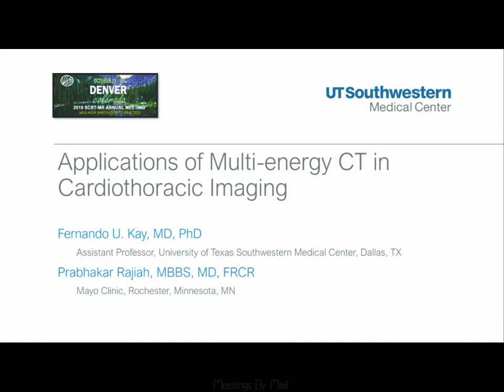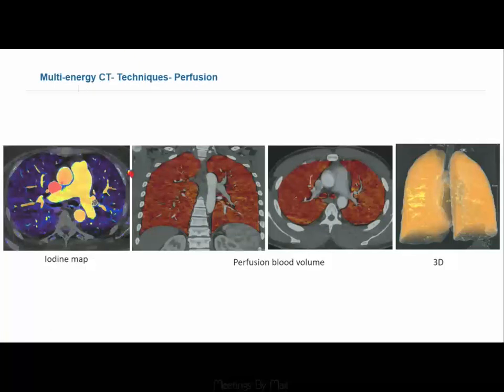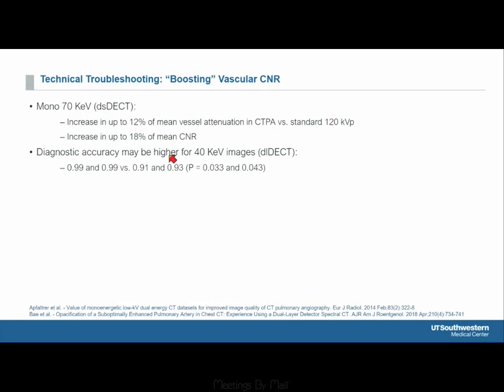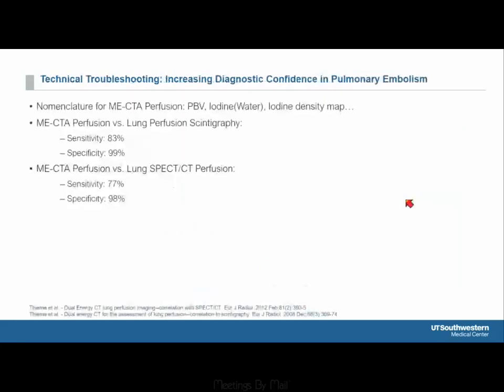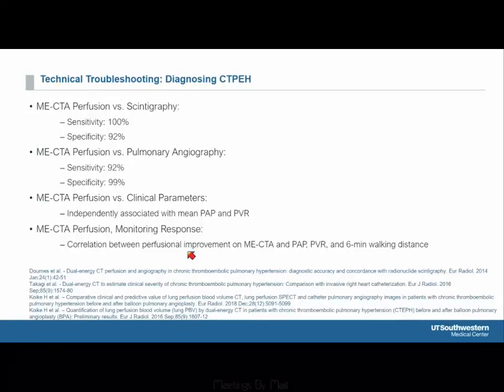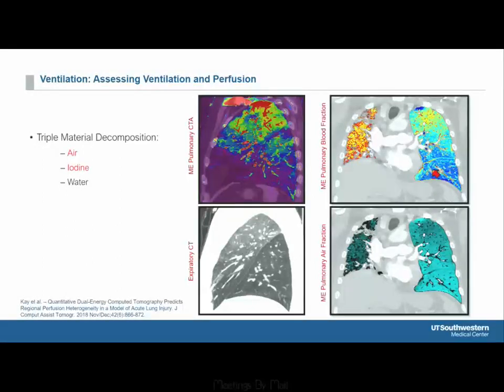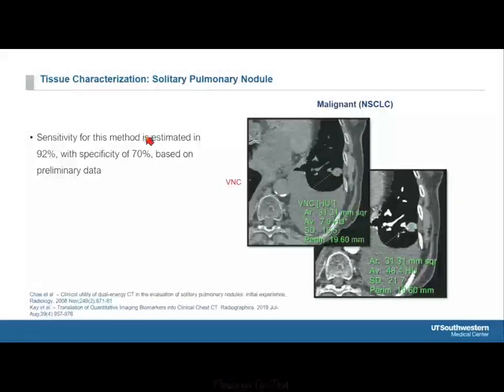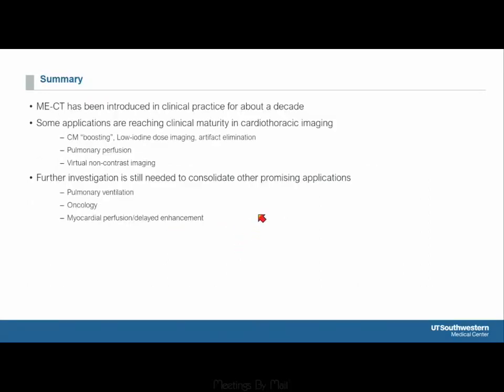Multi-Energy CT in Cardiothoracic Imaging-- Prabhakar Rajiah, MD & Fernando Kay, MD (SABI 2019)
See the full SCBT-MR/SABI 42nd Annual Course in online streaming format

Meetings By Mail presents this lecture from the SCBT-MR/SABI 42nd Annual Course.  This presentation is from the Conference's session on Innovations in GU Imaging.